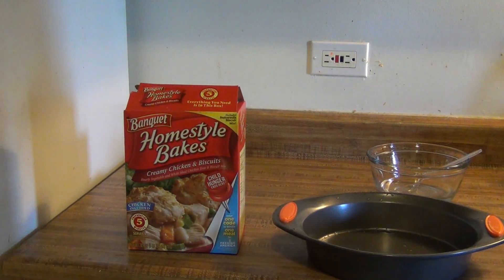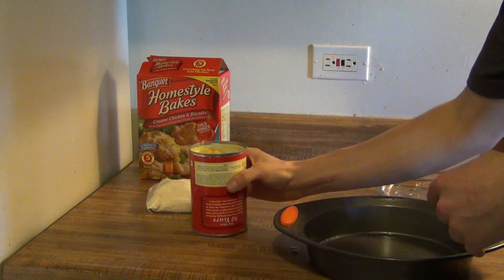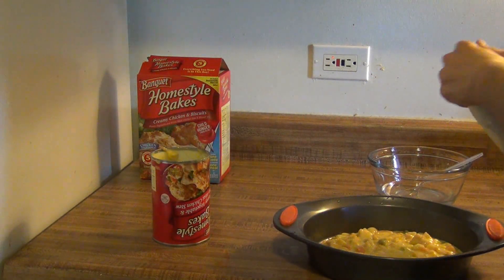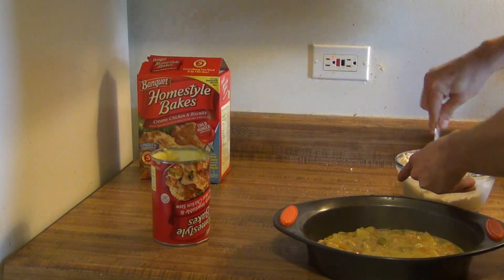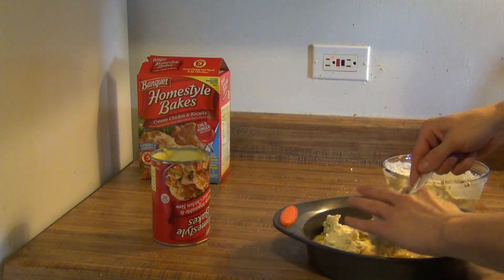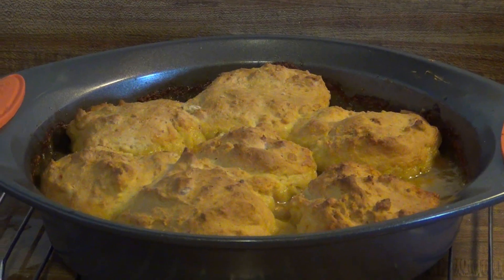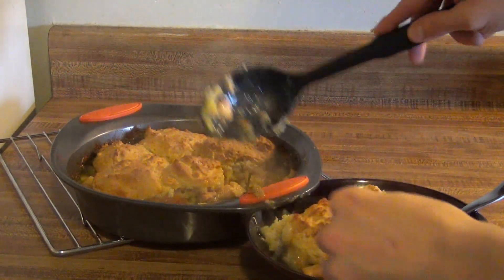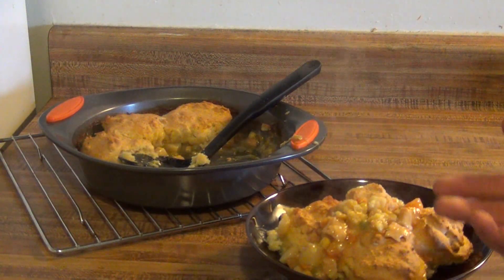College Food - $3 Meal For 2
Lots of college kids eat noodles, fast food, or other things.  There are much better things to eat; and although this may not be the healthiest alternative, it is yummy and better than fast food!  And for $3 it is hard to beat!